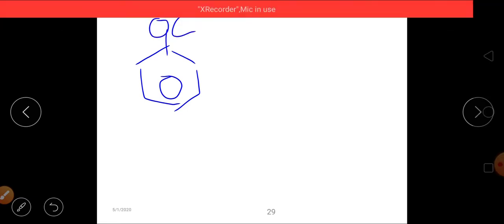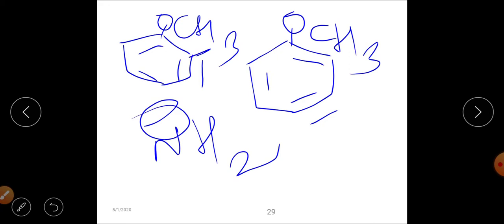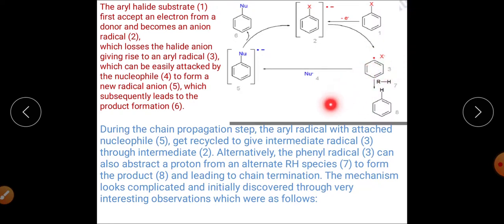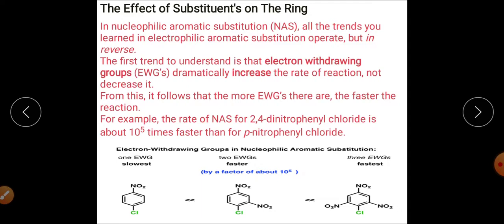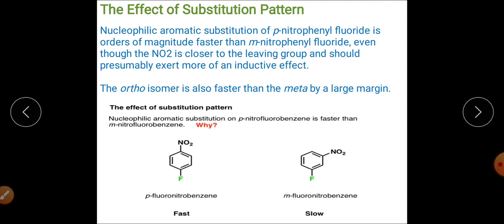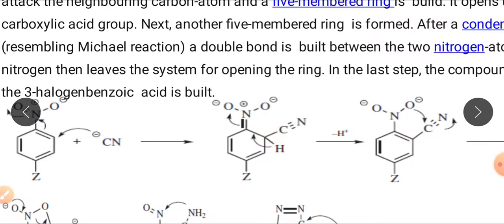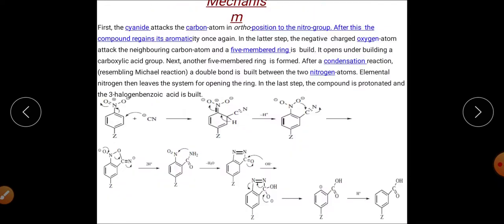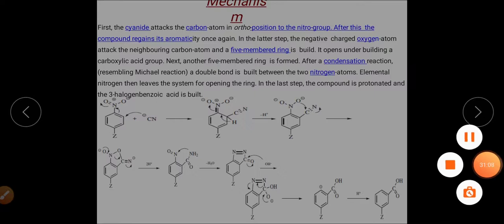Aromatic Nucleophilic Substitution Reaction Revision Lecture 3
SRN1 Mechanism, Factors Affecting the Rate and Von Richter Rearrangement Reaction